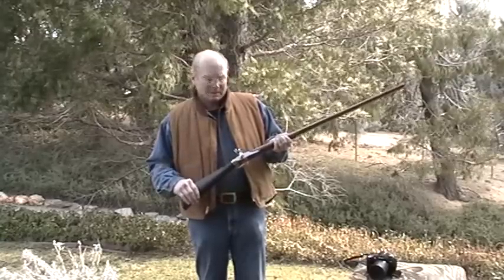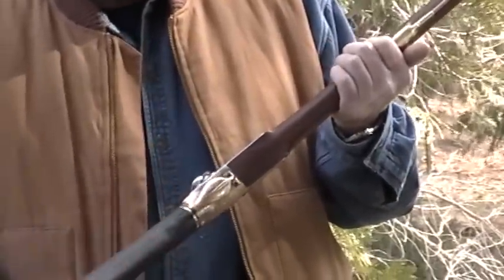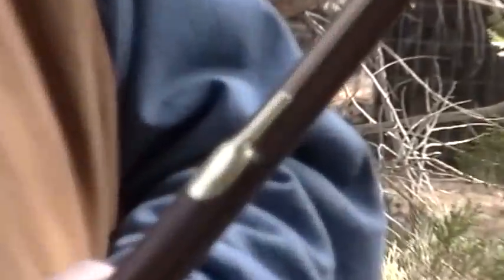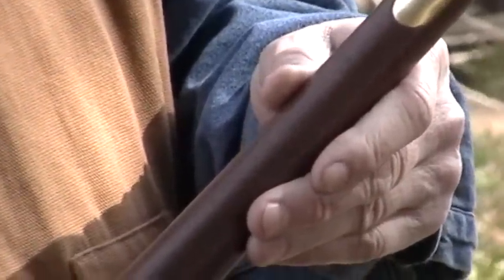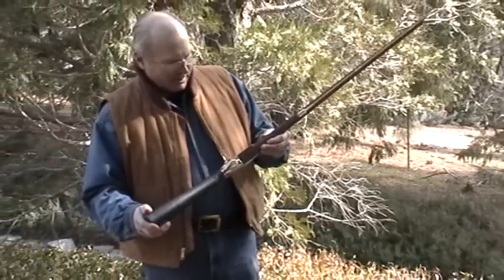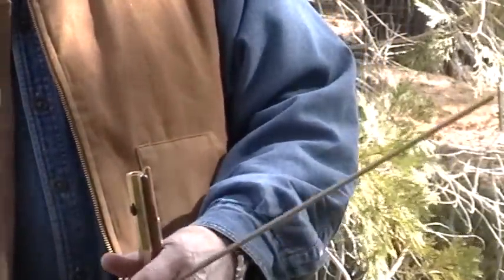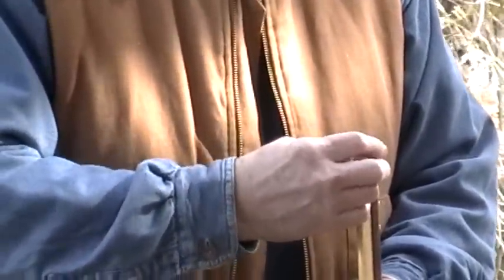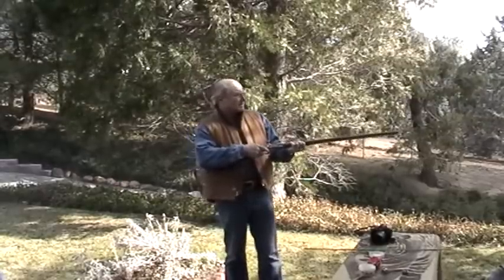Lukens DNH .32 cal Air Rifle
This video details the operation of a replica airgun.  Made by Isaiah Lukens in the early 19th century in Philadelphia, the original is found in the museum of the Virginia Military Institute.  Hank Elwood and myself, made three of these rifles over a 4 year period.  They are .32 caliber and muzzle loaders. More information and photos can be seen